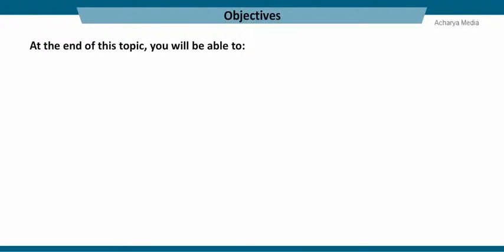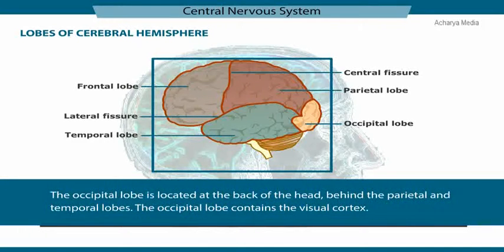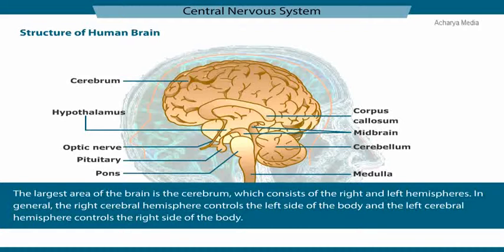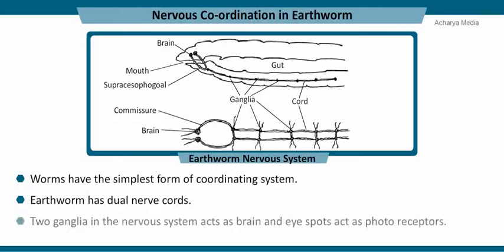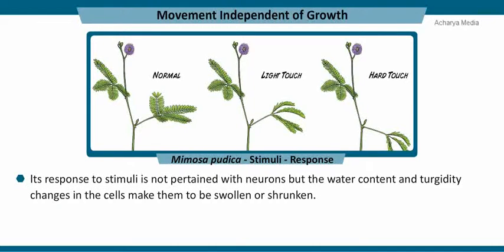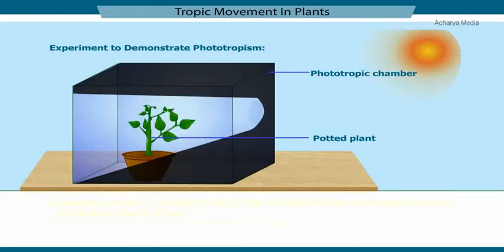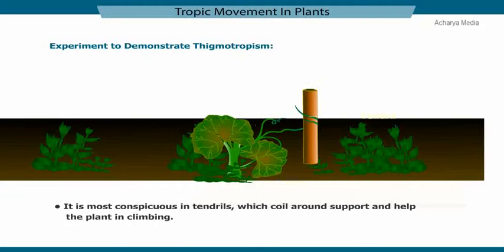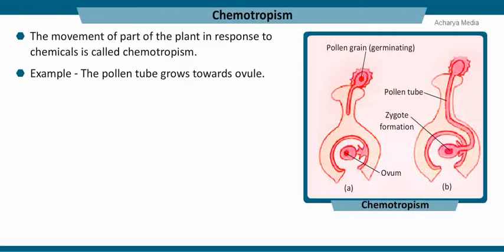10th Biology Ch-6 Lesson 8 Co-ordination (Samacheer Kalvi)